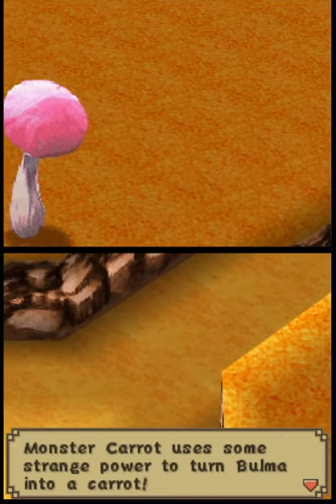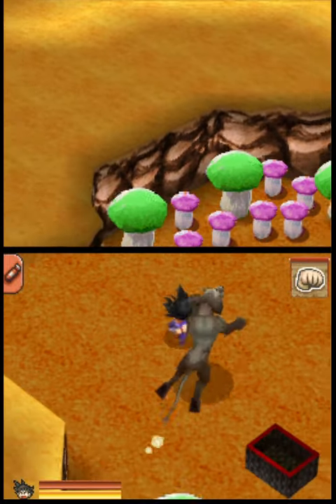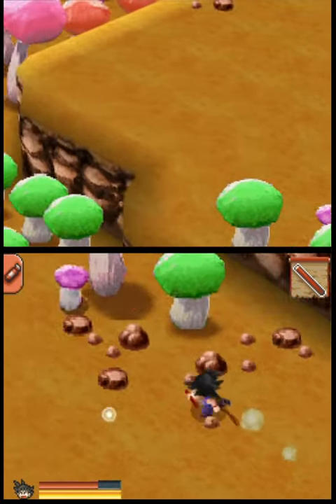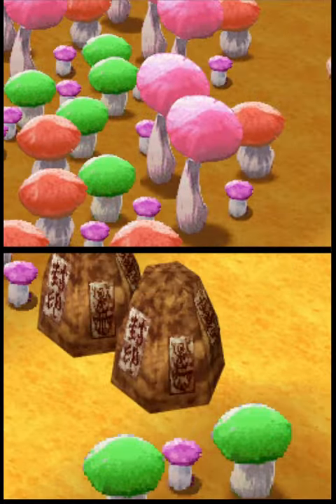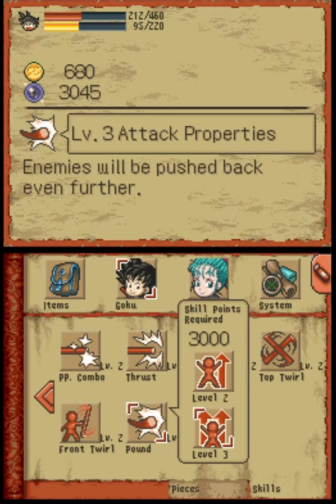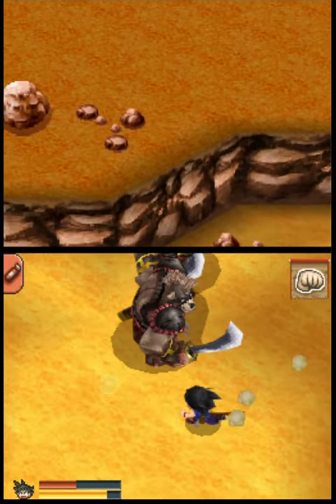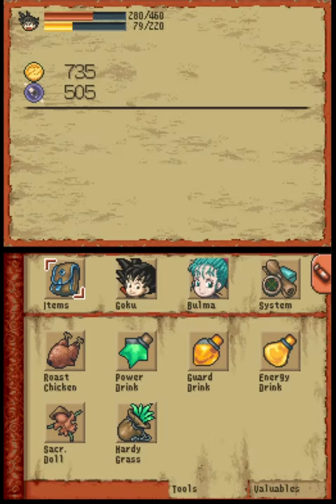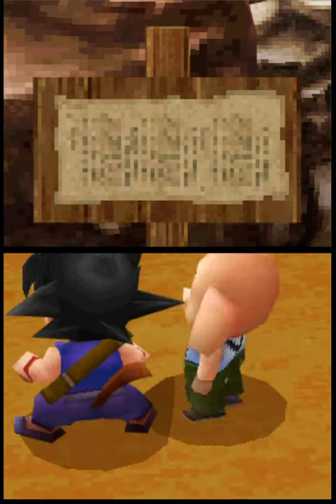Dragon Ball Origins Episode 5-2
Dragon Ball Origins
Episode 5-2